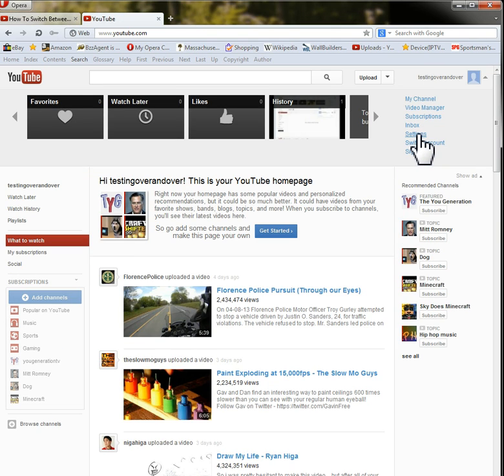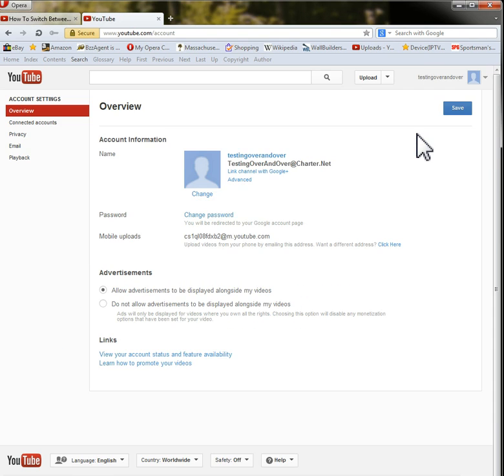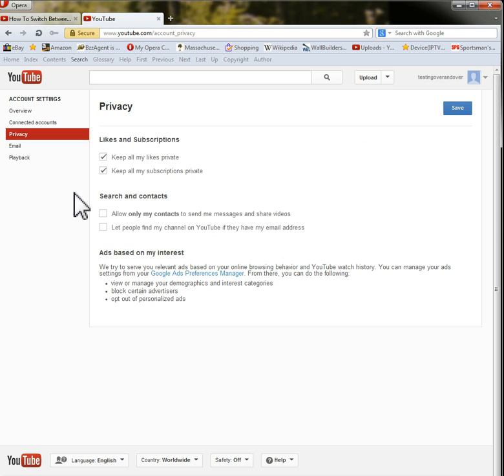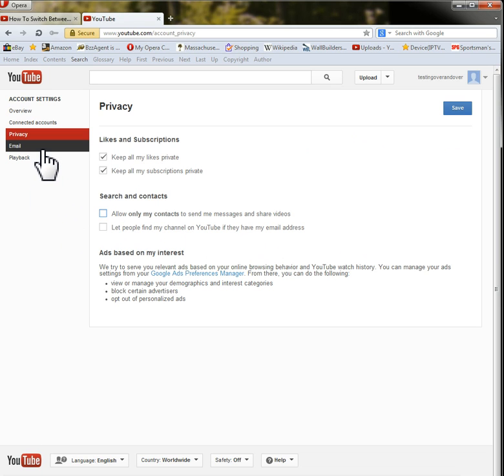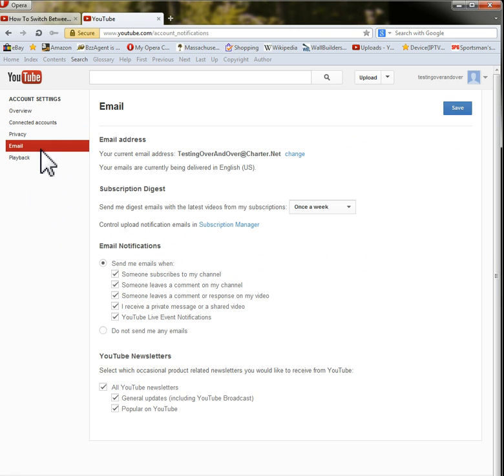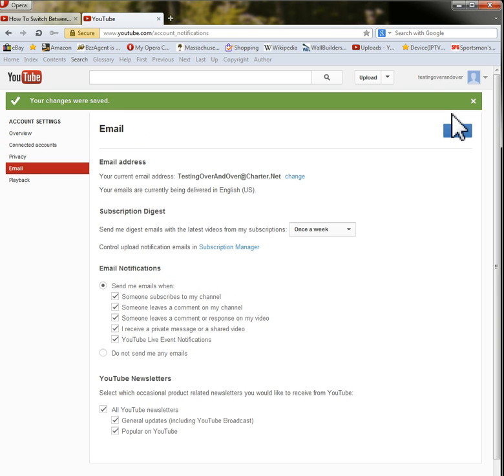Setup Your Youtube Account So You Will Receive Replies To Your Private Messages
How to make sure your youtube account is setup to allow replies to your private messages to get back to you.